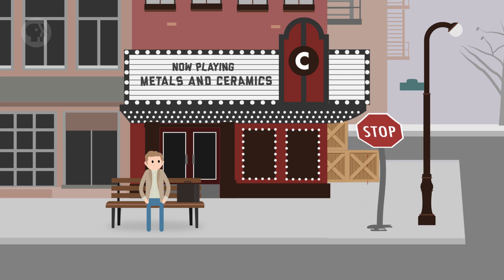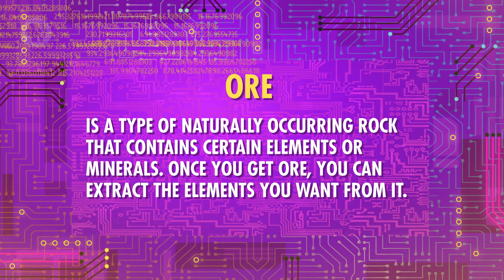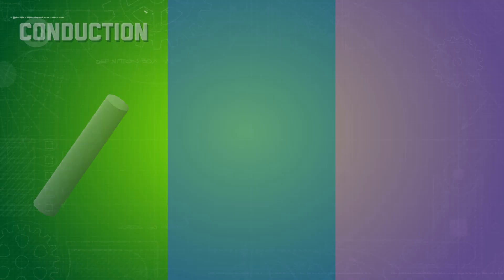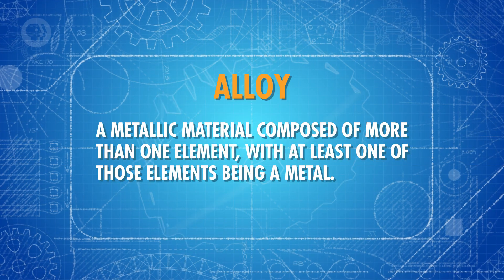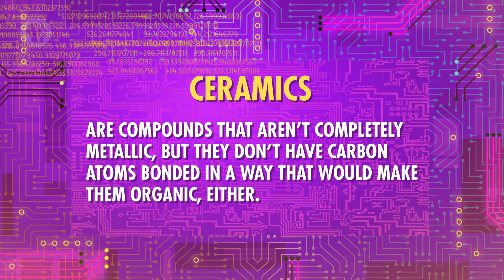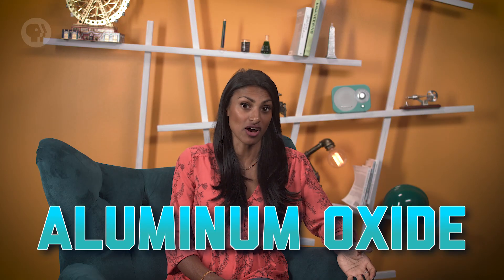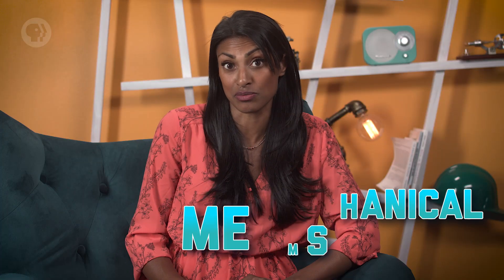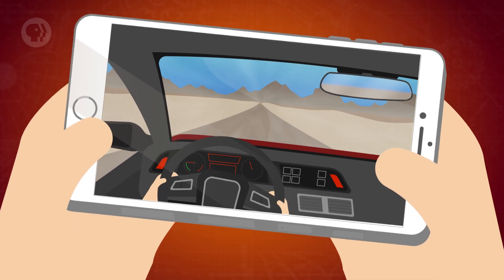Metals & Ceramics: Crash Course Engineering #19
Today we’ll explore more about two of the three main types of materials that we use as engineers: metals and ceramics. We’ll discuss properties of metals, alloys, ceramics, clay, cement, and glass-ceramic materials. We’ll also look at the applications of our materials with microelectromechanical systems and accelerometers.

Correction: aluminum oxide is not rust; rust refers only to iron oxide. Aluminum does corrode and the process by which it corrodes has been referred to as 'rusting', even if it is technically not rusting unless the material is iron or steel.